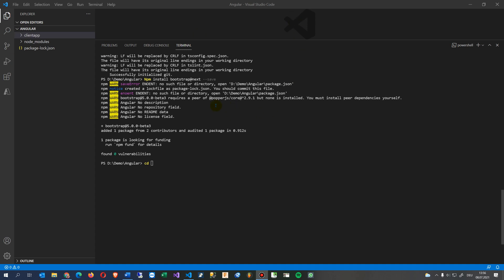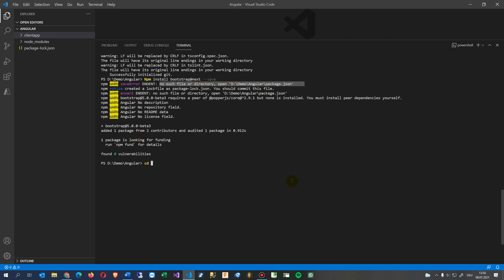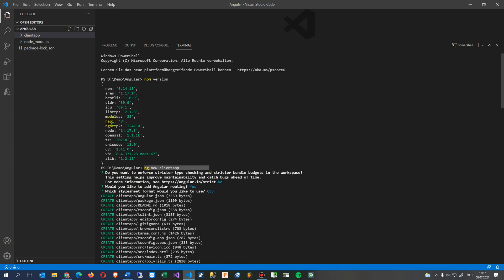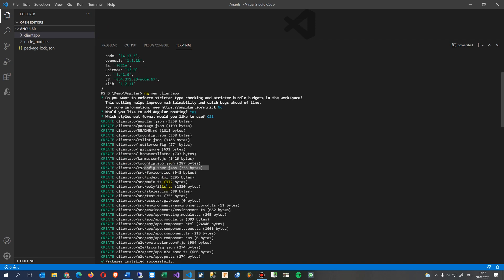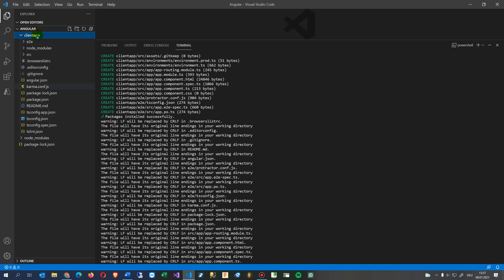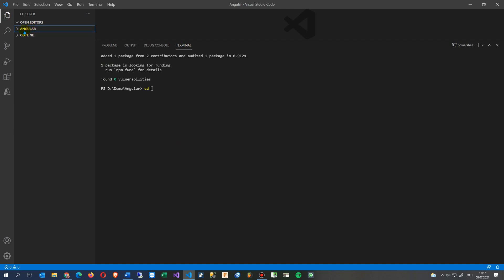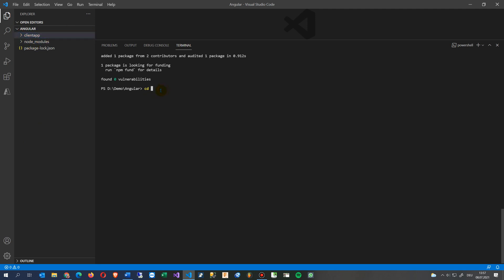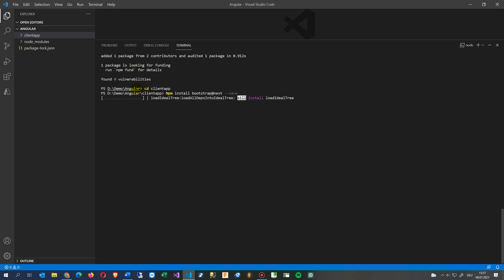✅ Solved: npm WARN saveError ENOENT: no such file or directory, open \package.json install bootstrap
Solution: after commend:
ng new clientapp
make a cd into the new  app folder
code at:

Fullstack C# Angular React Typescript